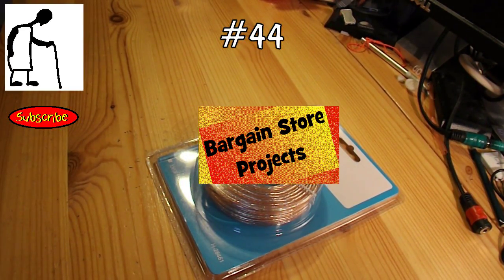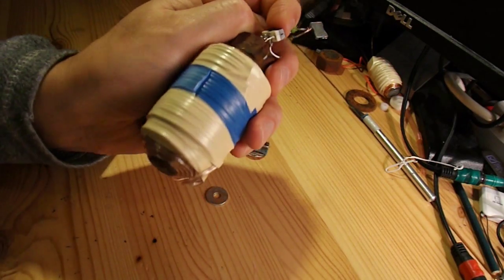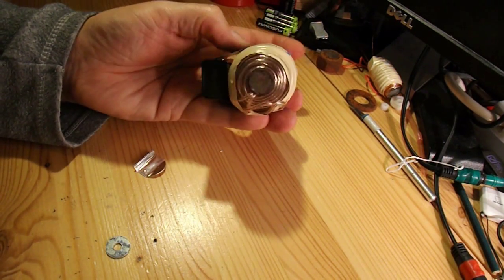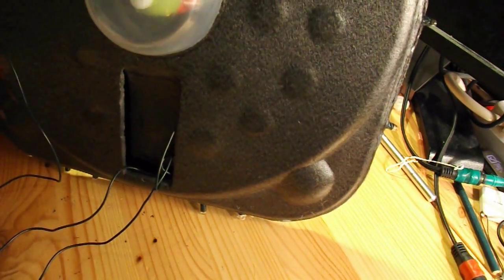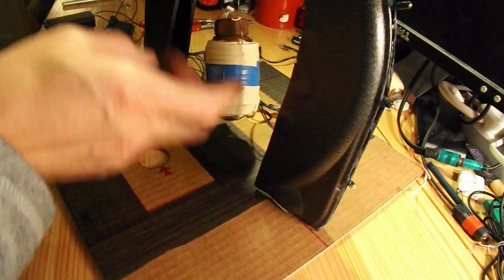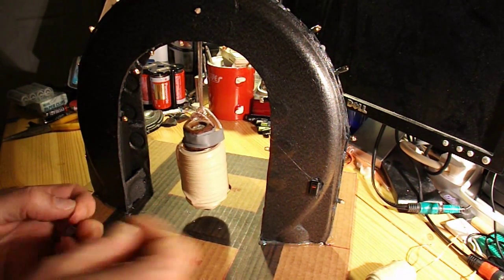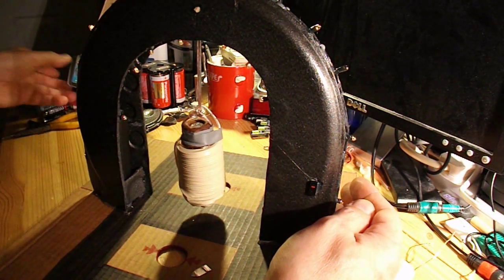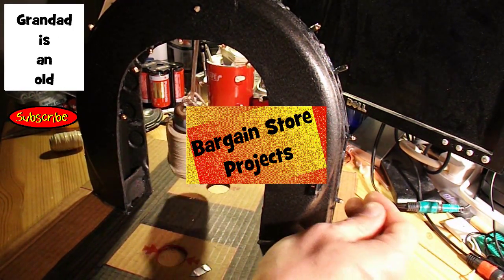Bargain Store Project #44 Speaker Wire Electromagnet Target Game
In this episode I make an electromagnet from an old iron bolt and a coil of speaker wire from my local bargain store. I then use the electromagnet in a game where you try to drop your cargo onto a target.

If you want to see the build for that flying saucer I disassembled, here is the video

The main components are:
Coil of Speaker wire
Iron bolt
Scrap cardboard
Polystyrene Pizza trays
Battery
Push switch

Tools
Hot Glue Gun
Hobby knife
Scissors
Soldering iron